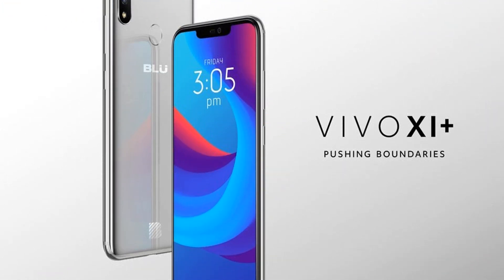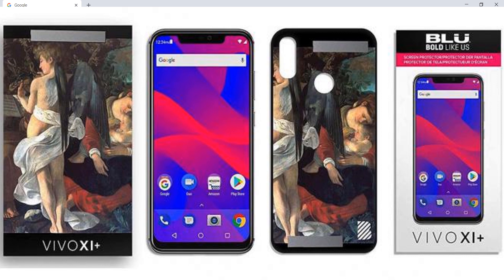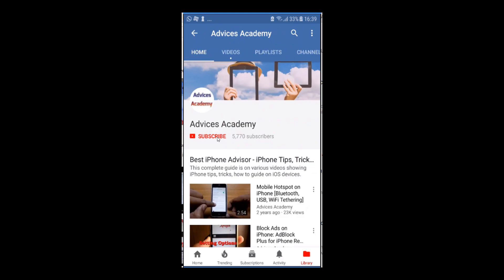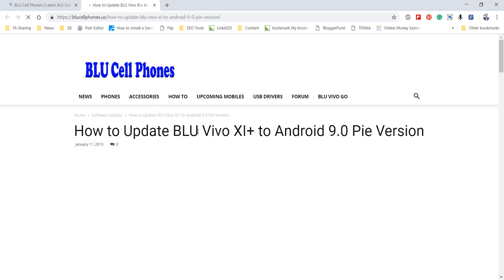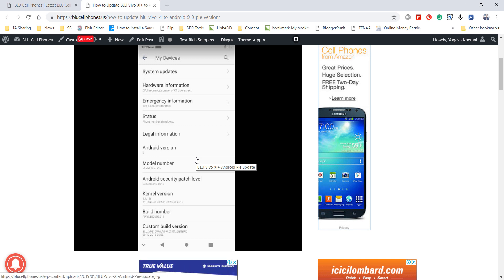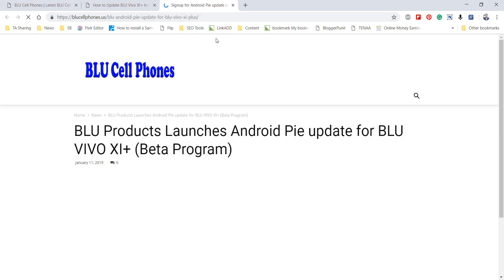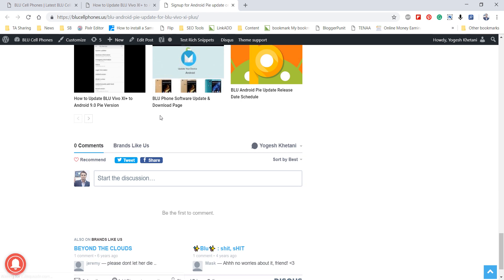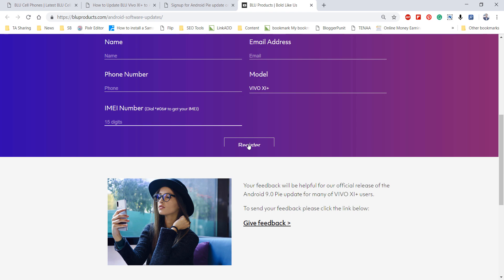BLU Vivo XI+ Android 9.0 Pie update Now Available (Beta Update)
Android 9.0 Pie update for BLU Vivo XI Plus smartphone is now available as promised but it's in a beta testing phase.